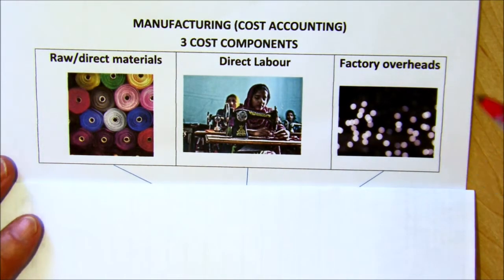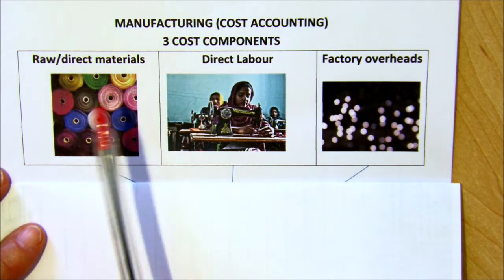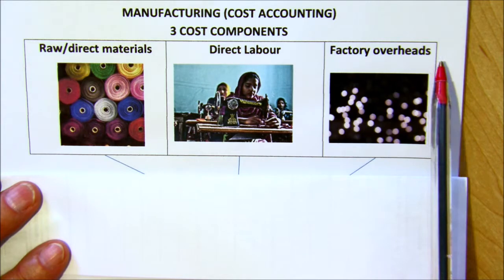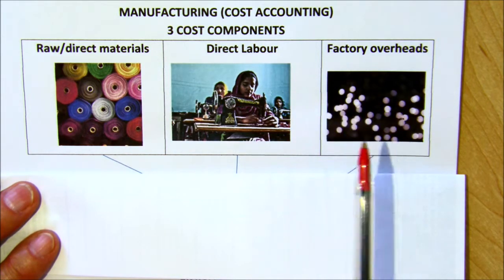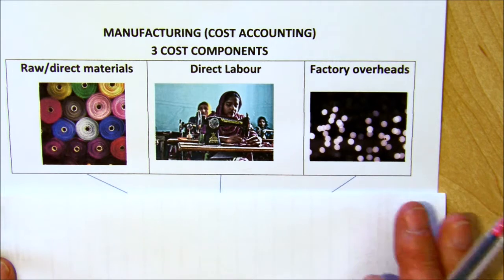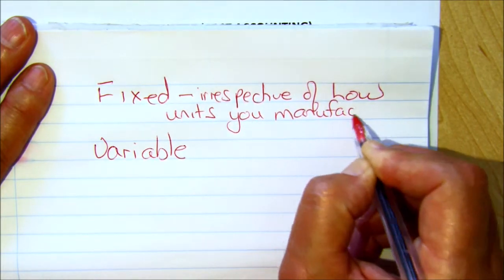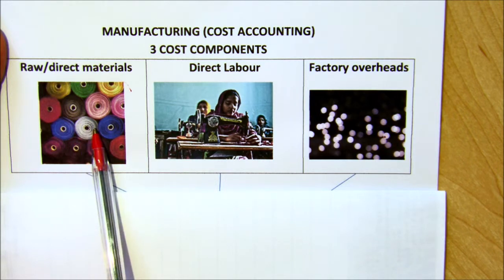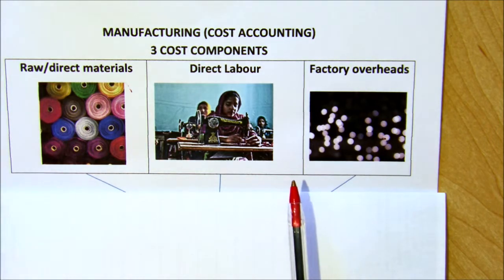Grade10 SG Cost components